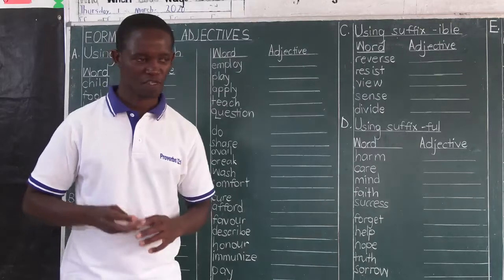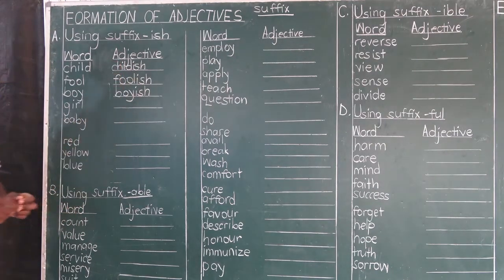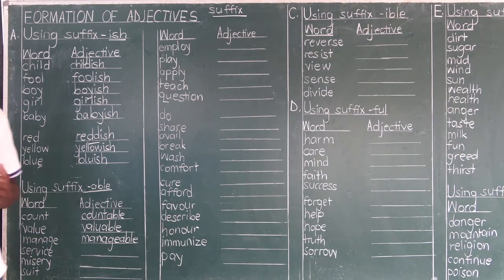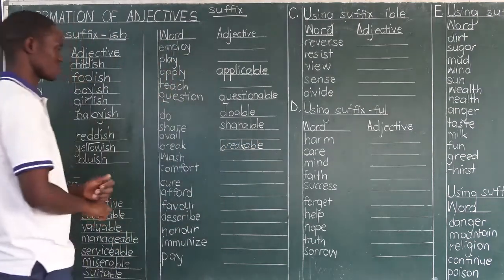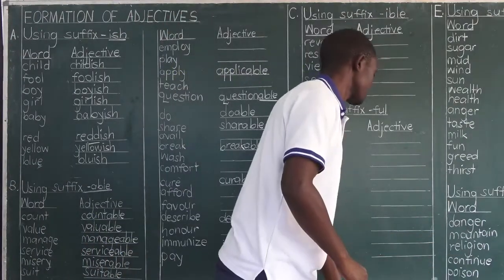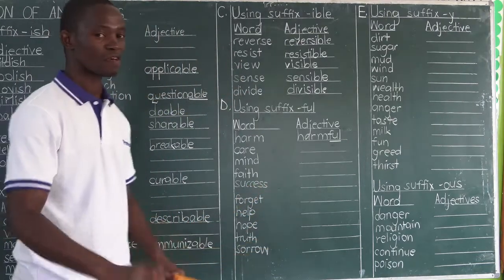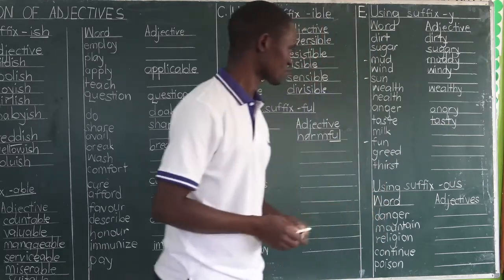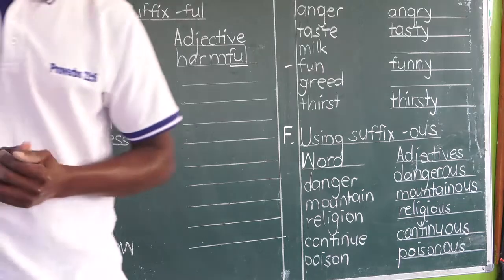P.6 ENGLISH TERM 1 (TOPIC: FORMATION OF ADJECTIVES)